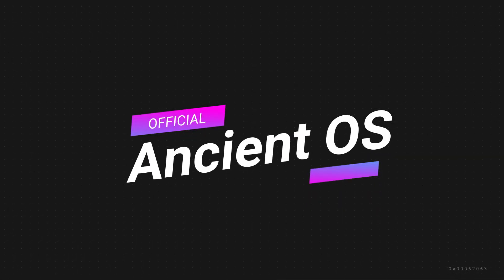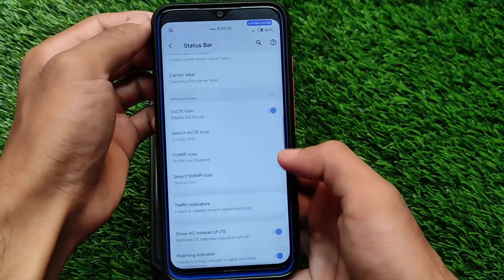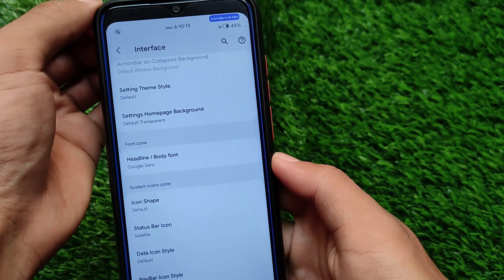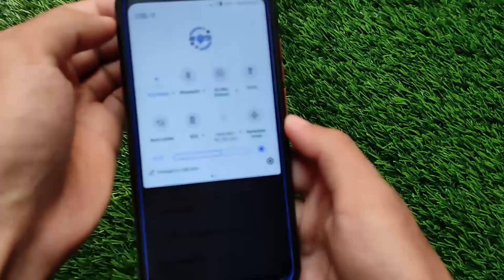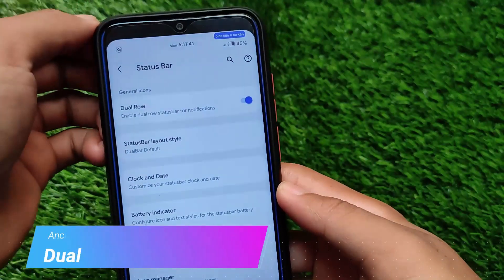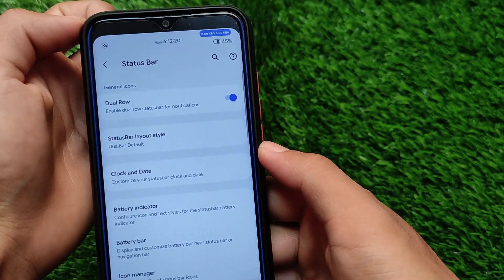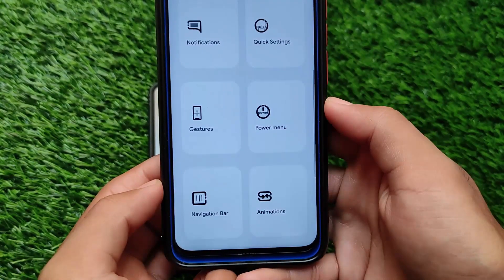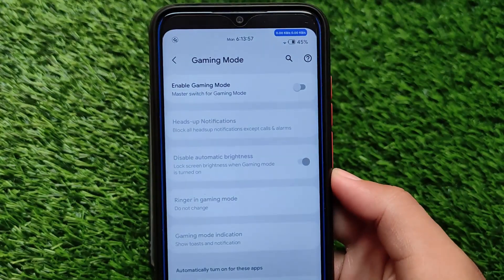OFFICIAL Ancient OS Android 11 - Most Customizable OS ever ? Best Features ?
Hey guys, What's Up? Everything good I Hope. In this Video, I'm gonna show you " OFFICIAL Ancient OS Android 11 - Most Customizable OS ever ? Best Features ? " . Make Sure to watch this video till the end to understand everything.